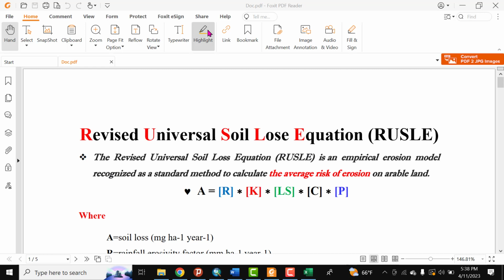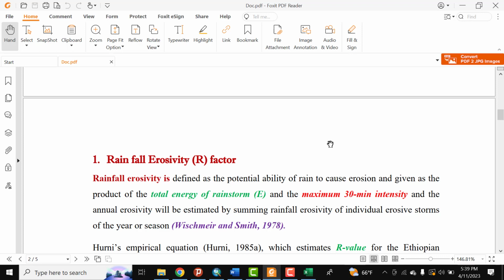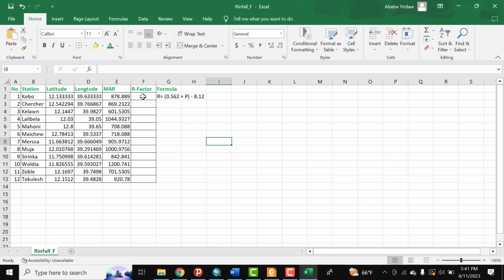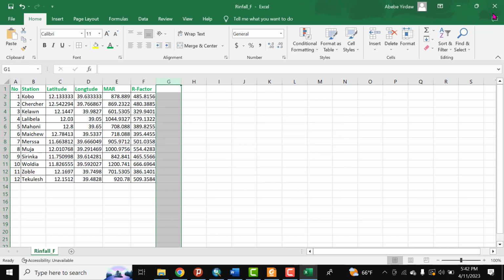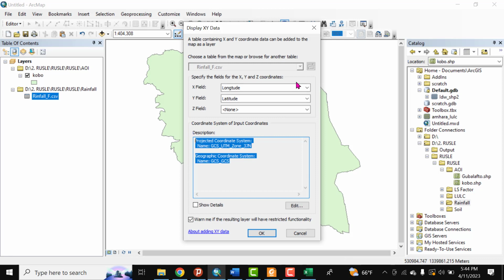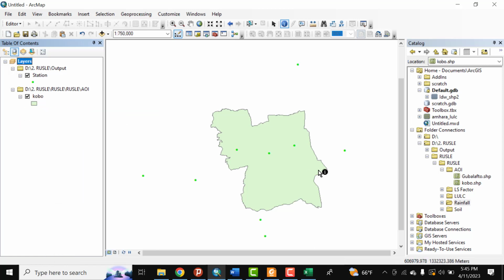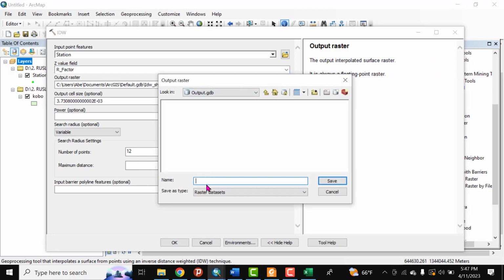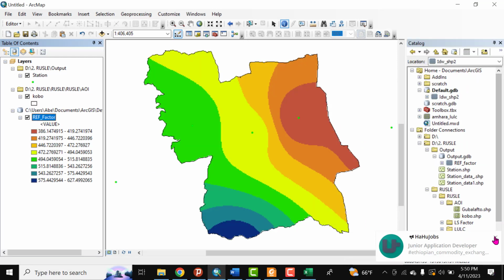Uncovering RUSLE's Most Intriguing Secret: Calculating Rainfall Erosivity!